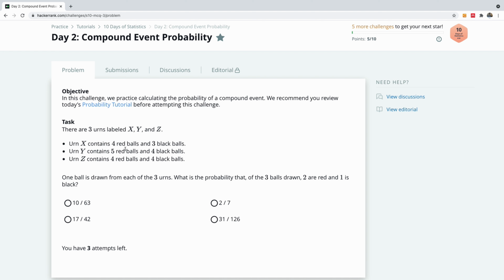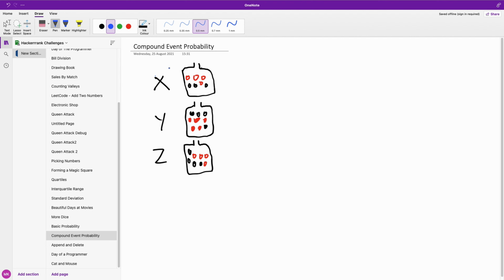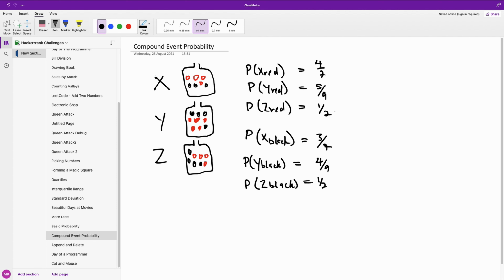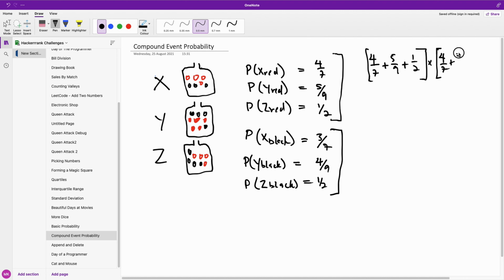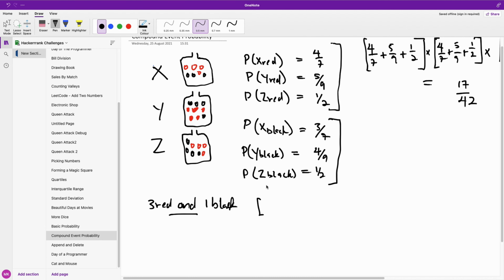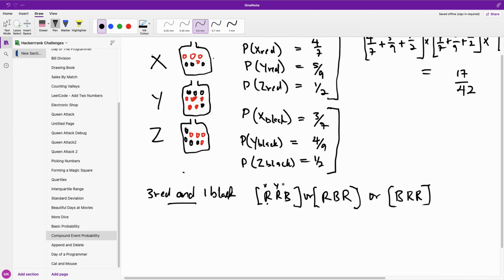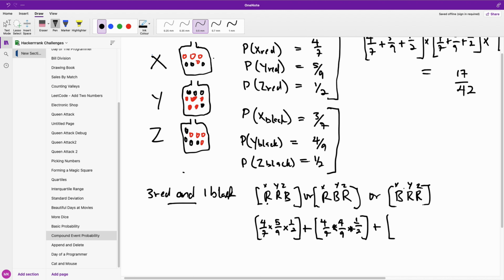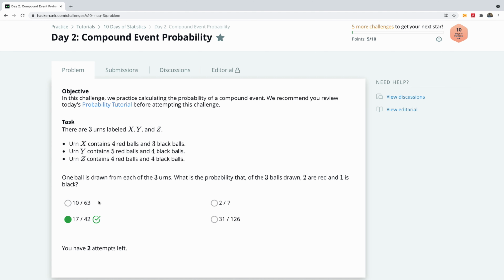Day 2 - Compound Probability Explained (HackerRank 10 Days of Statistics)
Welcome to Day 2 of the 10 Days of Statistics. Today Covers Compound Probability(Whiteboard). In this challenge, we would calculate the Standard Deviation of a set of numbers.